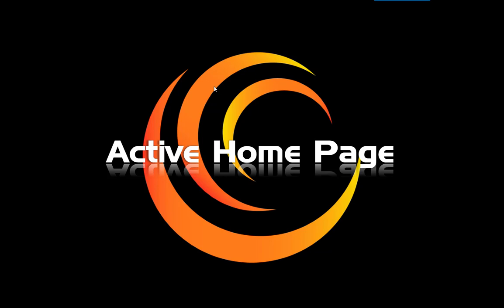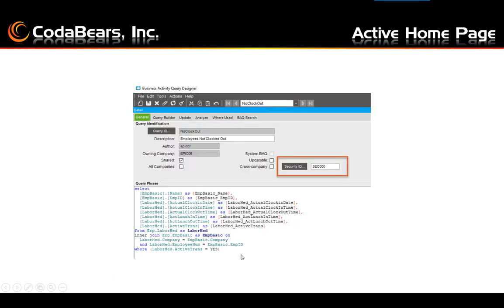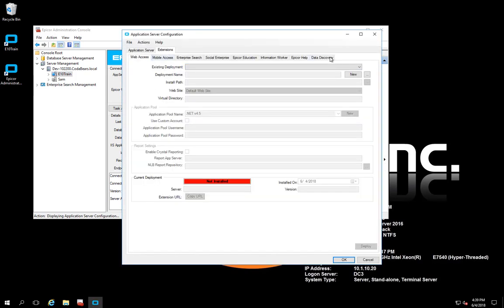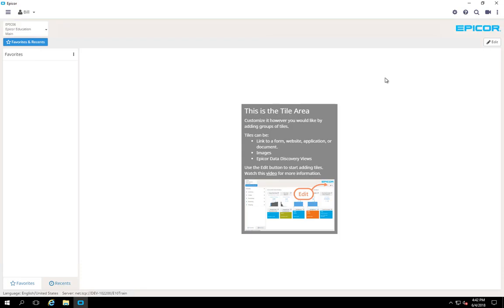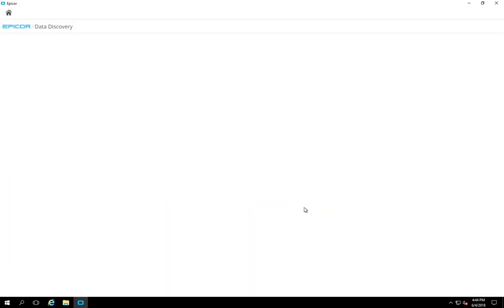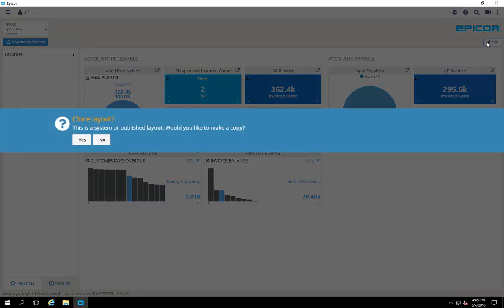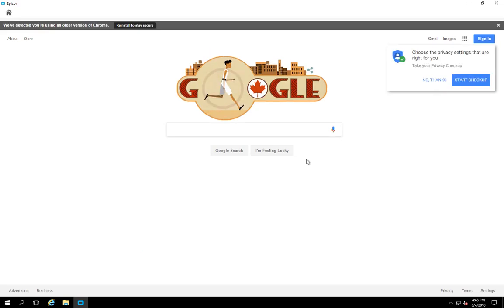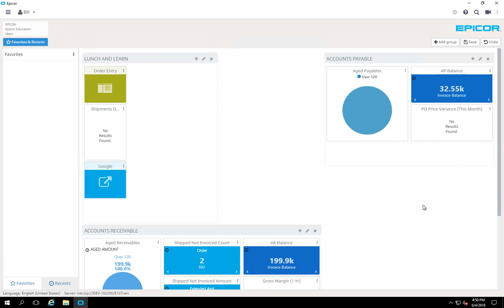Active Homepage in E10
The new Active Home Page in Epicor gives you a quick view of several key pieces of data.  We'll show you how to work with this new tool and some tricks to get you started.